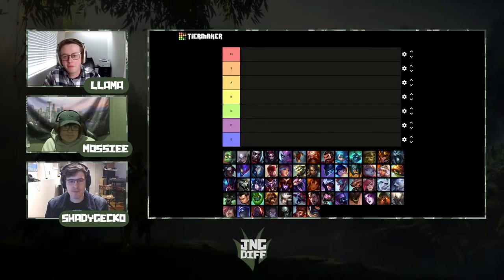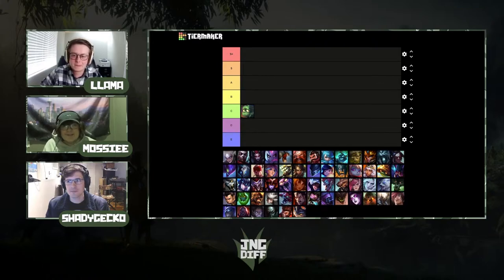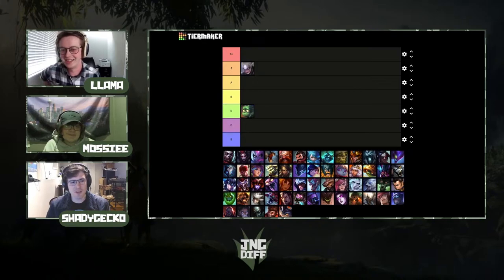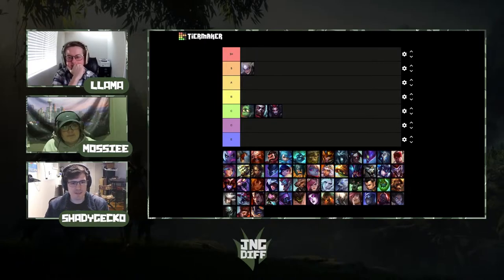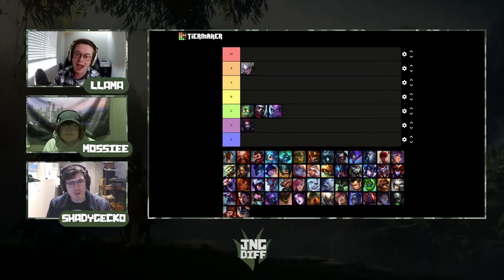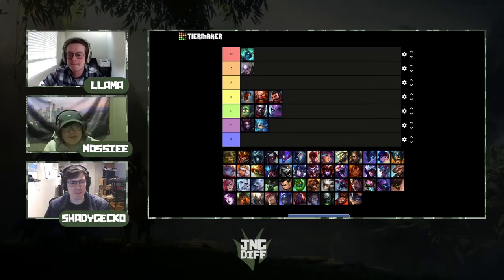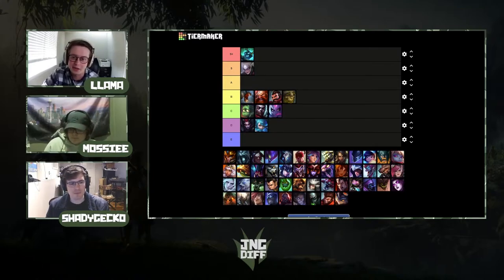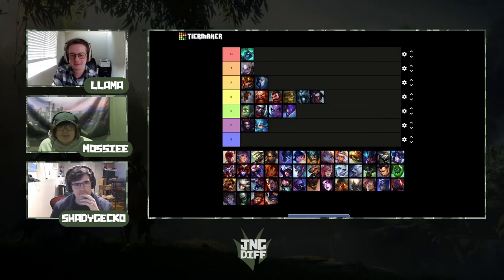12.5 Jungle Tier List [Competitive Plat+ ELO]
Welcome to another Jungle Dif Podcast, with Llama, Mossiee, and ShadyGecko. Today we go through every Jungle Champion currently viable on patch 12.5 in League of Legends, and break down our thoughts on them. as of recording, the Junglers from this episode are 30-2 W/R ratio in CCS!

This is specifically targeted at Platinum 5v5 Competitive Team-play, with the following assumptions:
- Player is experienced on the champ
- Team has practice with the pick
S+ = Pick/Ban
S = Pick early
A = Blindable
B = Situational but good
C = Niche
D = Better picks above
(Sorted alphabetically within tiers)

0:00 - Intro
3:38 - Amumu
6:06 - Diana
9:10 - Ekko
11:21 - Elise
13:30 - Evelynn
14:50 - Fiddlesticks
18:04 - Gragas
21:10 - Graves
22:58 - Gwen
29:20 - Hecarim
32:30 - Ivern
33:22 - Jarvan IV
34:05 - Karthus
36:15 - Kayn
39:05 - Kha'Zix
40:25 - Kindred
41:45 - Lee Sin
45:03 - Lillia
47:04 - Master Yi
48:02 - Nidalee
50:14 - Nocturne
52:28 - Nunu & Willump
53:40 - Olaf
56:00 - Poppy
58:11 - Qiyana
1:00:00 - Rammus
1:01:26 - Rek'Sai
1:02:24 - Rengar
1:02:50 - Sejuani
1:05:08 - Shaco
1:07:02 - Shyvana
1:08:22 - Skarner
1:08:57 - Taliyah
1:09:27 - Talon
1:09:56 - Trundle
1:10:40 - Udyr
1:11:32 - Vi
1:12:21 - Viego
1:14:23 - Volibear
1:15:39 - Warwick
1:16:33 - Xin Zhao
1:17:14 - Zac
1:19:22 - Brand
1:19:51 - Morgana
1:20:30 - Rumble
1:22:22 - Closing Thoughts